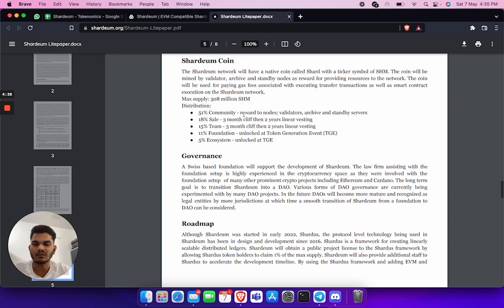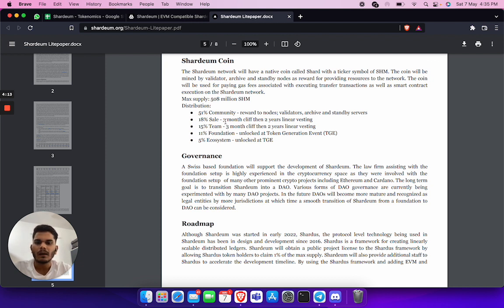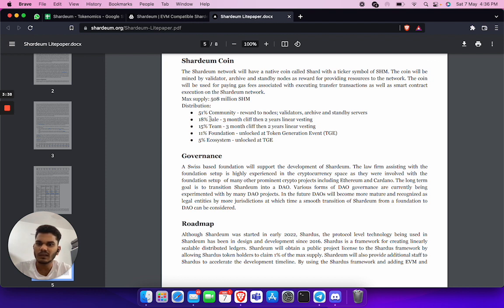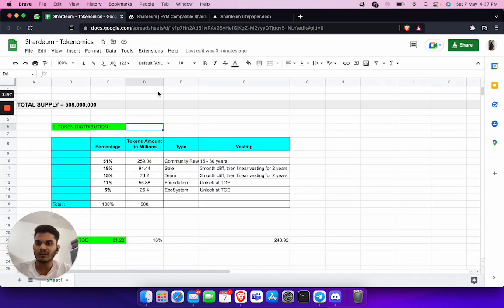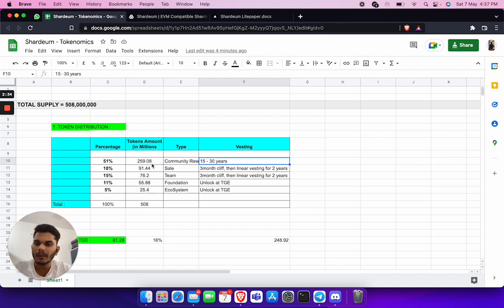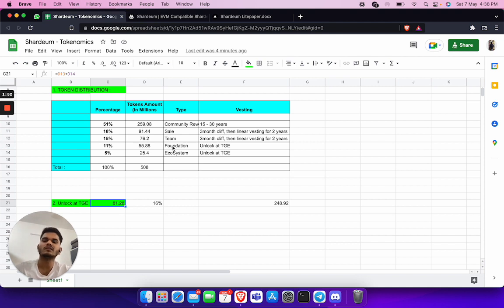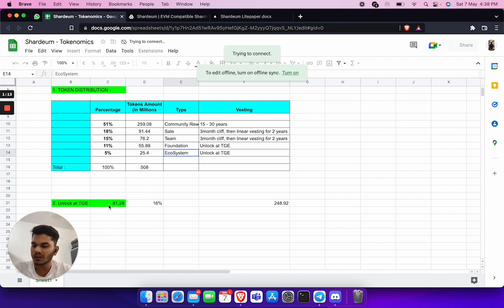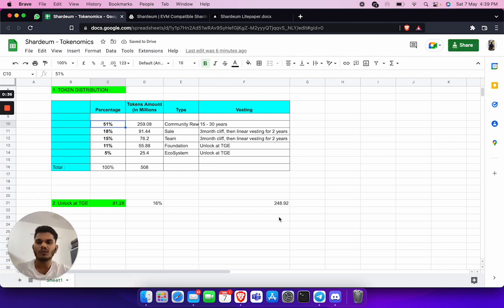SHM Tokenomics: Explained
Shardeum network will have a native coin called Shard with a ticker symbol of SHM. The coin will be mined by validator, archive and standby nodes as reward for providing resources to the network. The coin will be used for paying gas fees associated with executing transfer transactions as well as smart contract execution on the Shardeum network.

SHM will have a limited total supply of 508 million. Watch the video for detailed SHM tokenomics and token allocation.